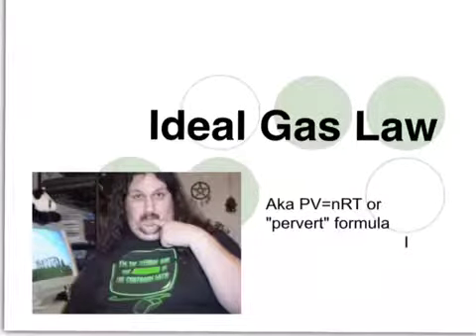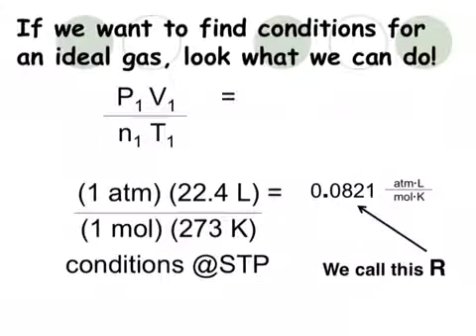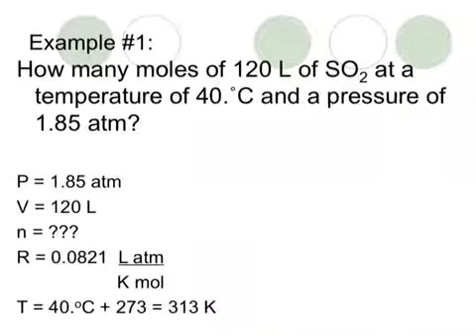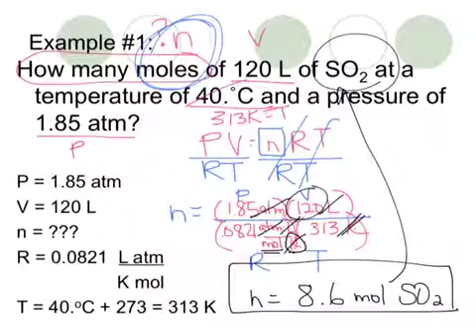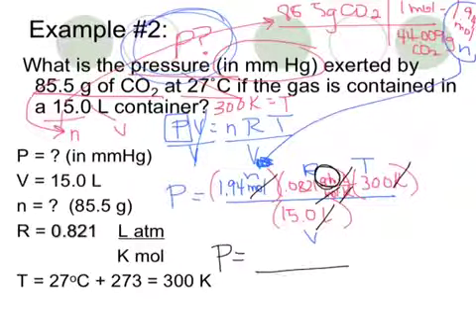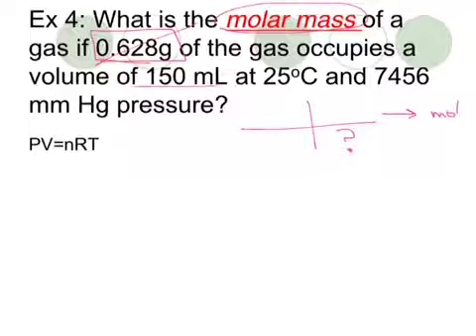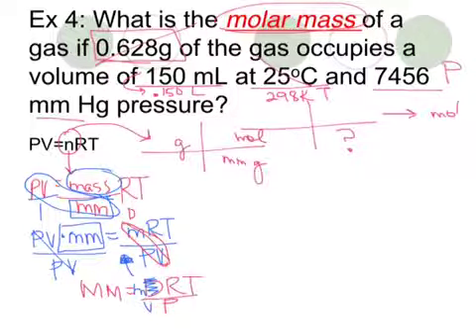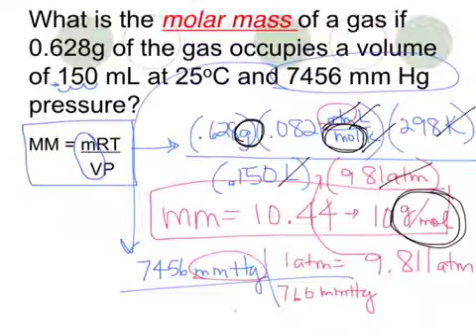Ideal Gas Law